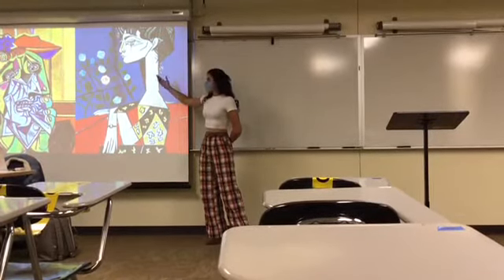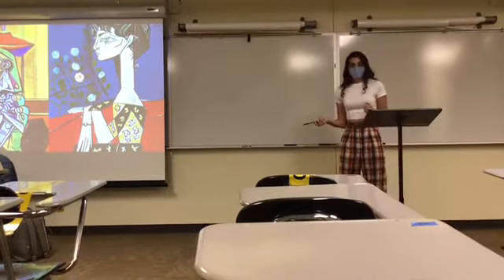"The Expression of Humanity and the Human Form through Art Movements"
Lauren Moye